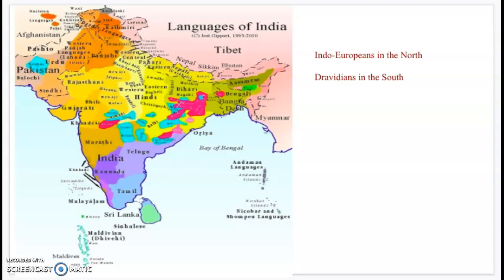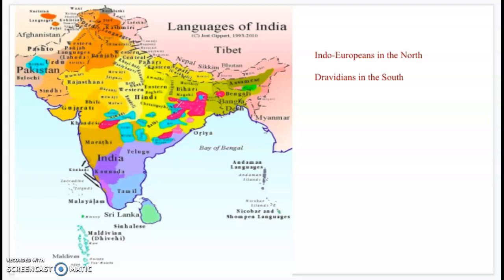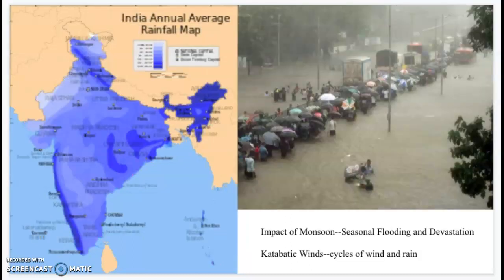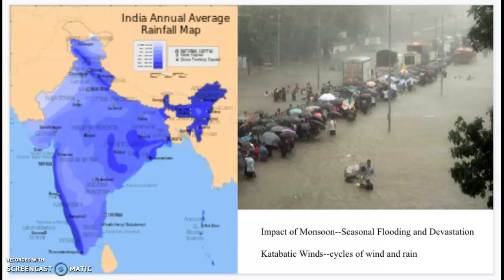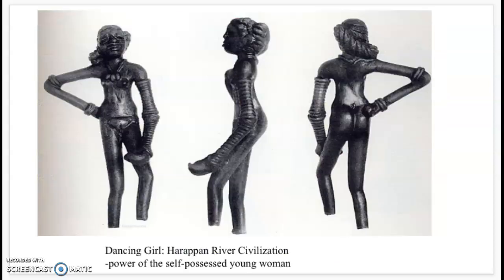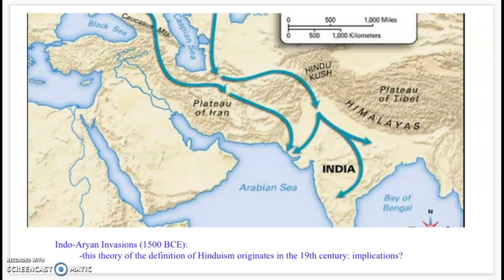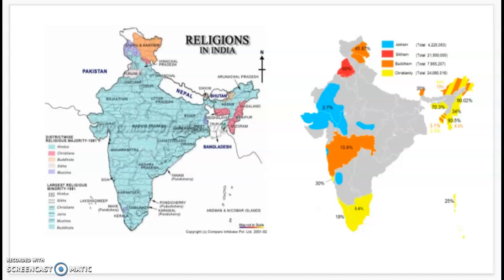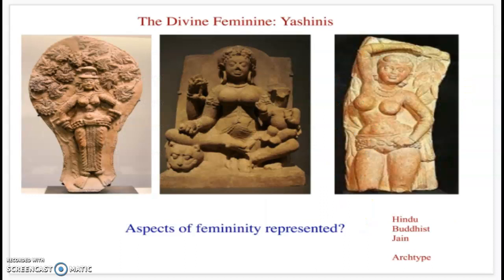Indian Environment and Belief